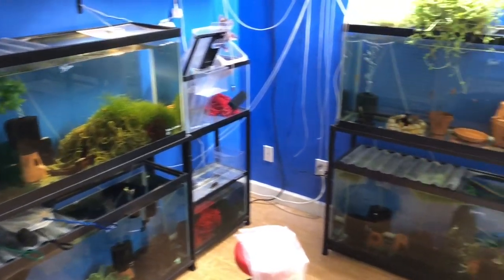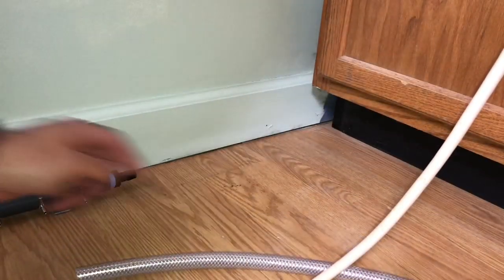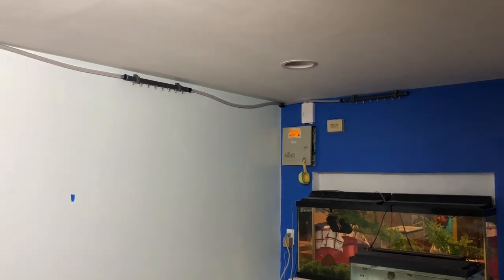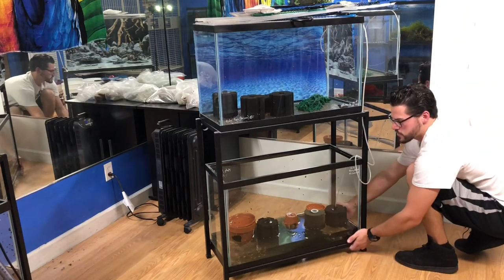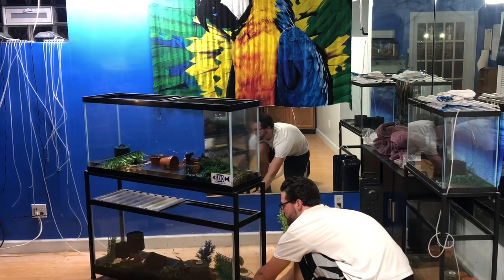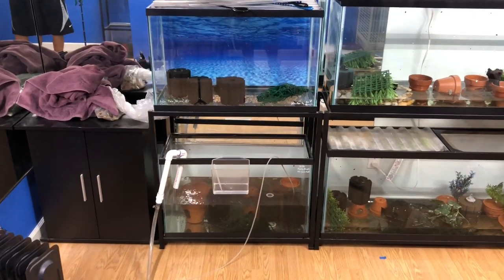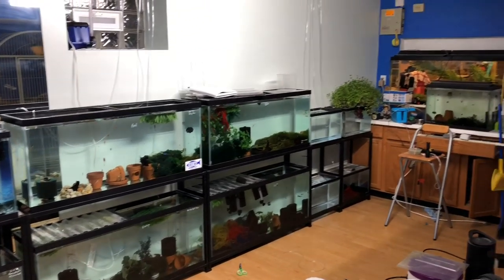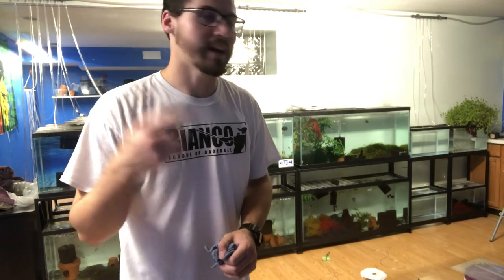How to Set Up a Fish Room ( In 1 Day )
I'm moving and upgrading my fish tanks today. Can start a fish room from nothing and have it running in a day if get all of these materials ahead of time. There is many different ways of setting up a fish room but here is in my opinion a lot of great products that I have used for years and work great while not overspending.

1. fish tanks -- $1 per gallon sale at pet stores
2. black iron double stack aquarium stands
3. sponge filters
5. pvc and other air pump fittings -- (call and ask questions, very helpful over the phone)
6. room heater
7. custom diy lids

(these are some links to get you started on shopping, please comment and ask questions)